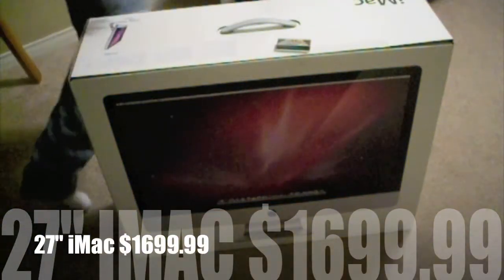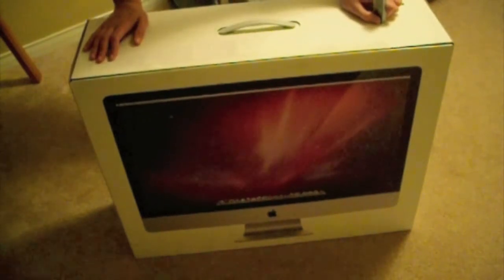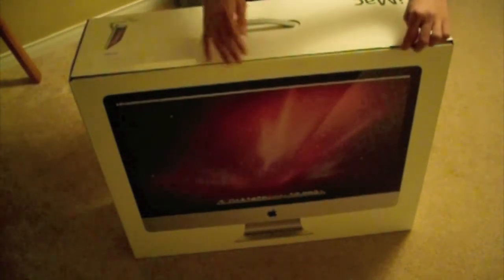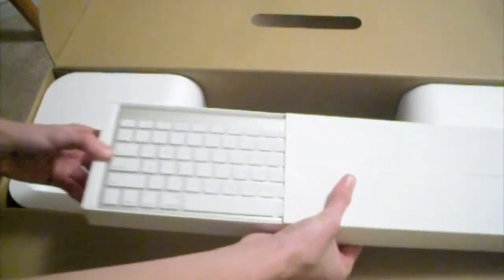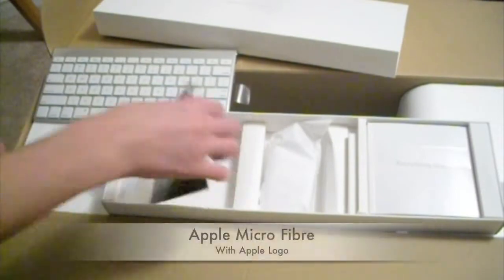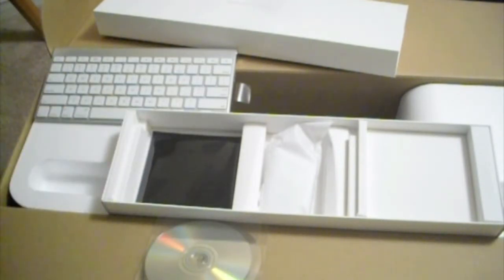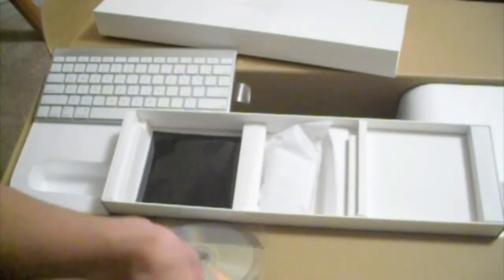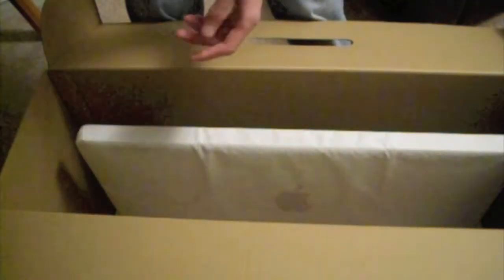27'' iMac Unboxing - 01/29/10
This is the unboxing of the 27'' iMac from apple

Specs

Height:
20.4 inches (51.7 cm)
Width:
25.6 inches (65.0 cm)
Depth:
8.15 inches (20.7 cm)
Weight:
30.5 pounds (13.8 kg)2
One FireWire 800 port; 7 watts
Four USB 2.0 ports
Built-in AirPort Extreme 802.11n Wi-Fi wireless networking;2 IEEE 802.11a/b/g compatible
Built-in Bluetooth 2.1 + EDR (Enhanced Data Rate)
Built-in 10/100/1000BASE-T Gigabit Ethernet (RJ-45 connector)
Built-in stereo speakers
Two internal 17-watt high-efficiency amplifiers
Headphone/optical digital audio output (minijack)
Audio line in/optical digital audio input (minijack)
Built-in microphone
Support for Apple Stereo Headset with microphone
27-inch (viewable) LED-backlit glossy widescreen TFT active-matrix liquid crystal display with IPS technology
27-inch models: 2560 by 1440 pixels
16:9 aspect ratio
Millions of colours at all resolutions
Typical viewing angle: 178° horizontal; 178° vertical
75 cd/m2 (27-inch model)
Typical contrast ratio: 1000:1
27-inch model can be attached to a wall mount, articulating arm or other VESA-compliant mounting solution using the optional VESA Mount Adapter Kit
75 cd/m2 (27-inch model)
27-inch model can be attached to a wall mount, articulating arm or other VESA-compliant mounting solution using the optional VESA Mount Adapter Kit
Built-in iSight camera
Mini DisplayPort output port with support for DVI, VGA and dual-link DVI (adapters sold separately). 27-inch models also support input from external DisplayPort sources (adapters sold separately).
Support for extended desktop and video mirroring modes
Simultaneously supports full native resolution on the built-in display and up to a 30-inch display (2560 by 1600 pixels) on an external display
Slot-loading 8x SuperDrive (DVD±R DL/DVD±RW/CD-RW)
Writes DVD+R DL and DVD-R DL discs at up to 4x speed
Writes DVD-R and DVD+R discs at up to 8x speed
Writes DVD-RW discs at up to 6x speed and DVD+RW discs at up to 8x speed
Reads DVDs at up to 8x speed
Writes CD-R discs at up to 24x speed
Writes CD-RW discs at up to 16x speed
Reads CDs at up to 24x speed
2.66GHz quad-core Intel Core i5 processor with 8MB shared L3 cache; Turbo Boost dynamic performance up to 3.2GHz
4GB (two 2GB SO-DIMMs) of 1066MHz DDR3 SDRAM; four SO-DIMM slots support up to 16GB
Mac OS X v10.6 Snow Leopard (includes iTunes, Time Machine, Quick Look, Spaces, Spotlight, Dashboard, Mail, iChat, Safari, Address Book, QuickTime, iCal, DVD Player, Photo Booth, Front Row, Xcode Developer Tools)
iLife (includes iPhoto, iMovie, iDVD, iWeb, GarageBand)